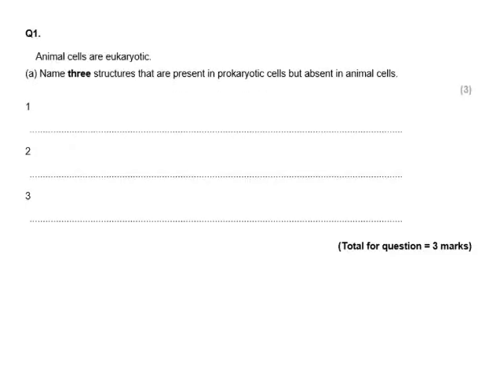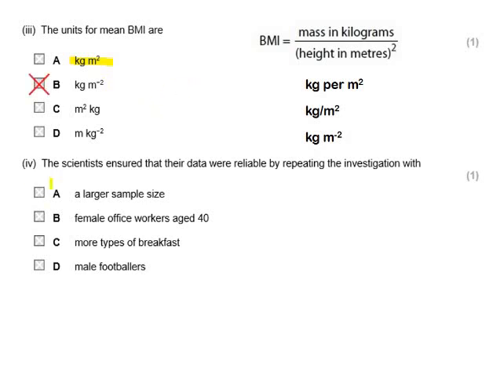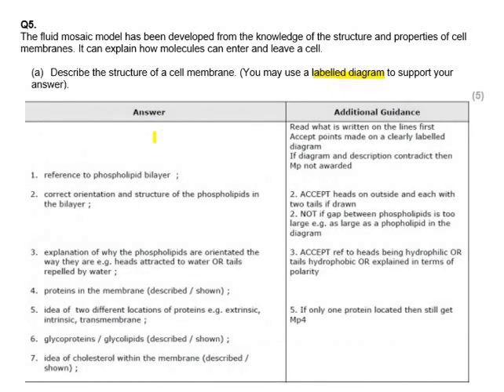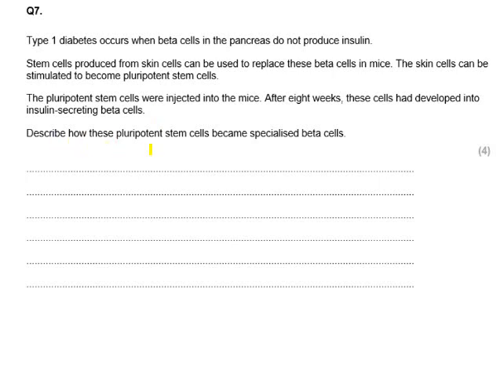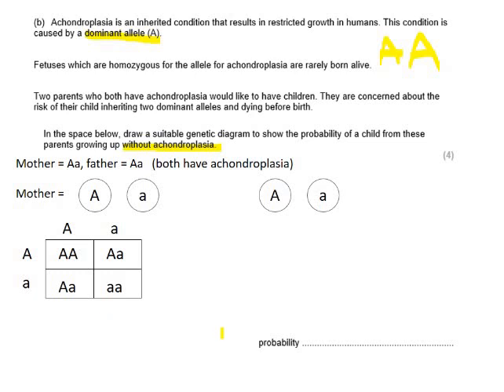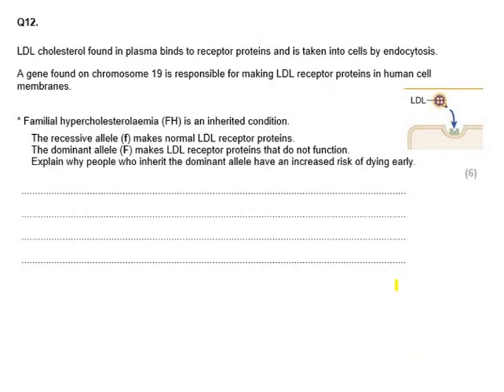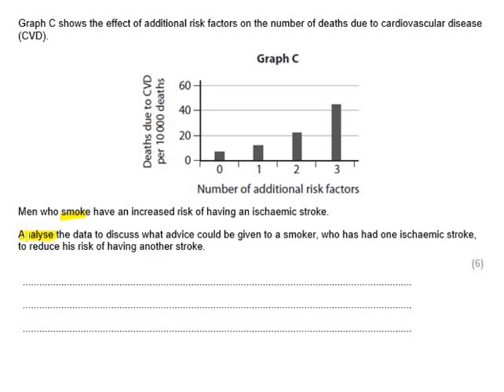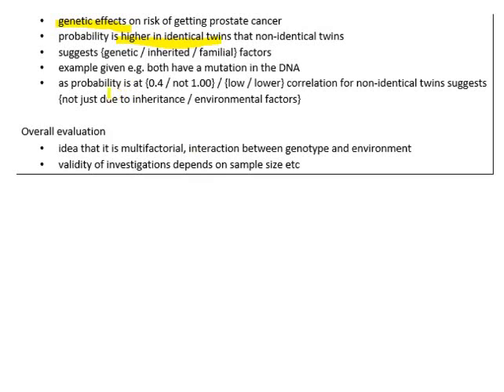A1 FA3 Walkthrough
A look the mark scheme for formal assessment 3.